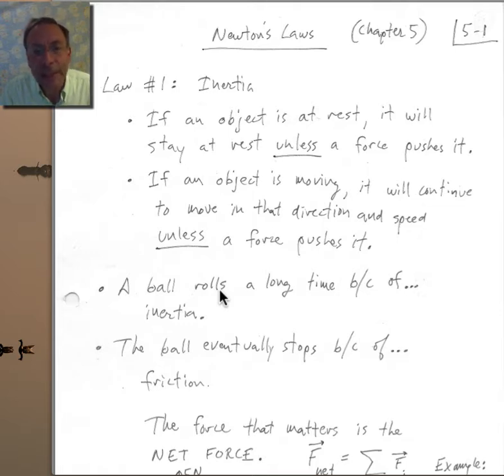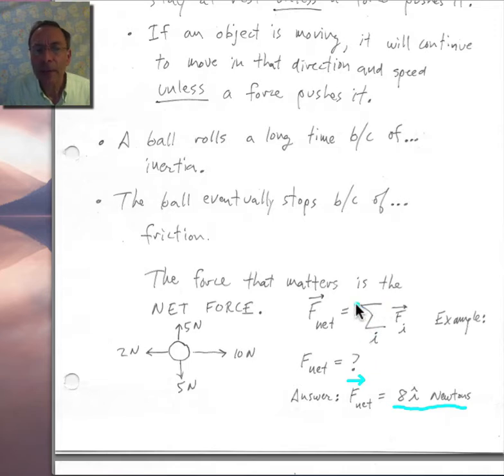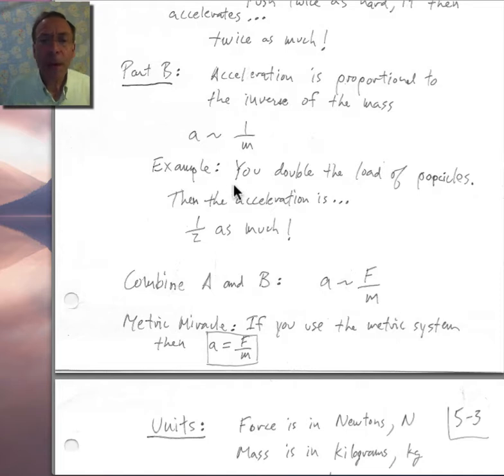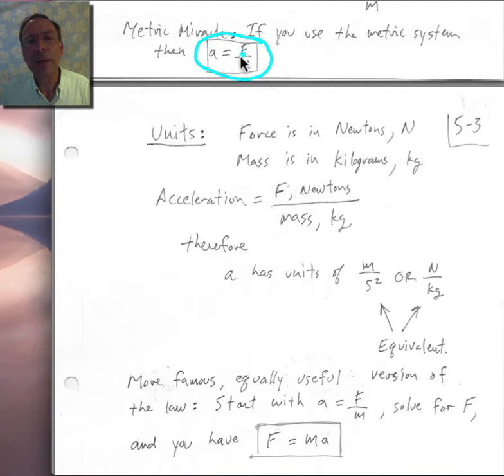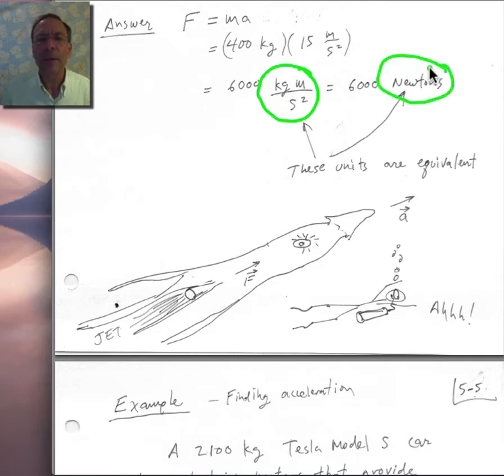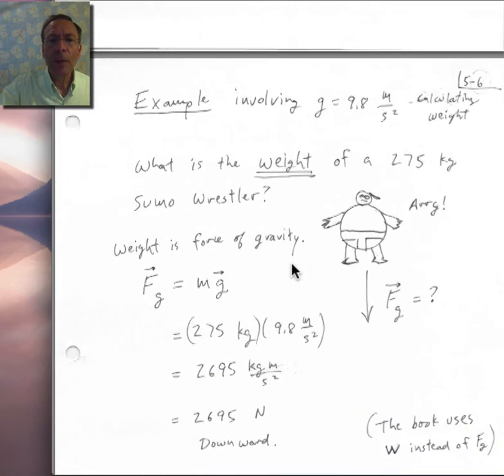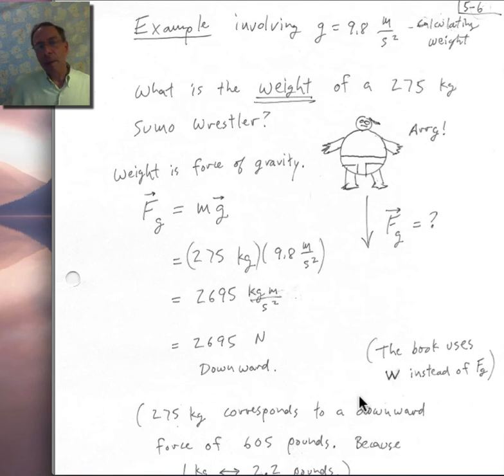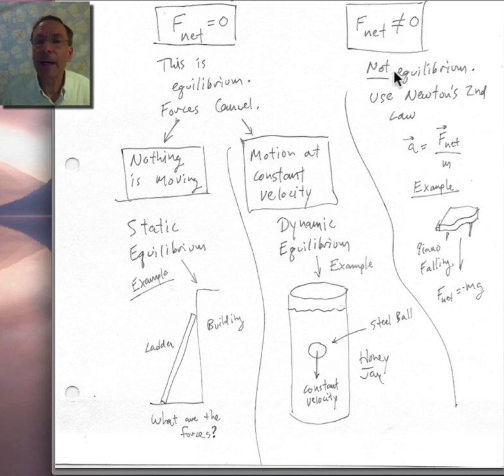Ch05a Newtons Laws 01-07 (halverscience)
Halverson's notes for Chapter 5, Newton's Laws, slides 1 though 7.